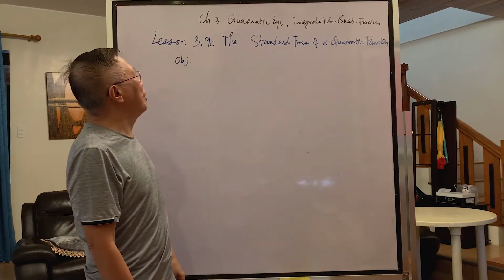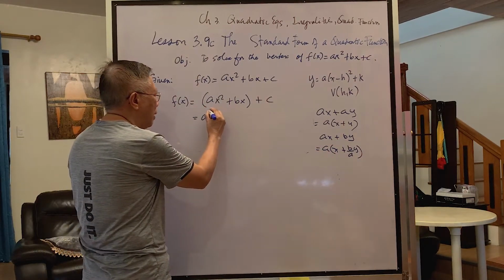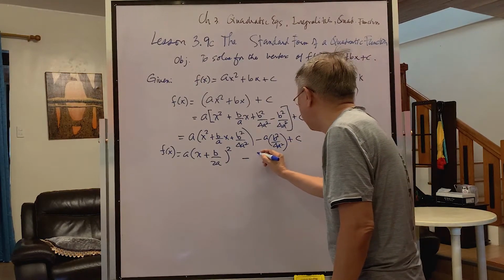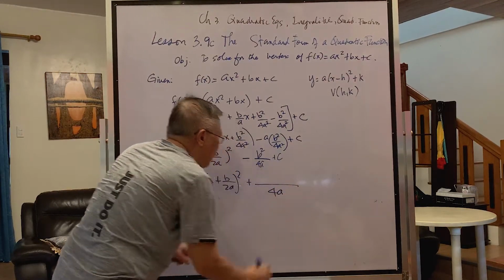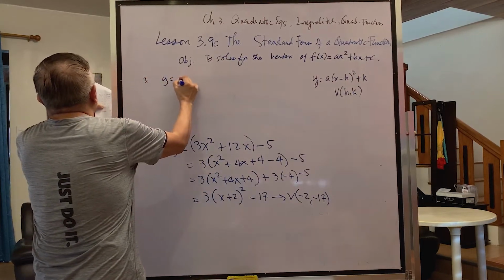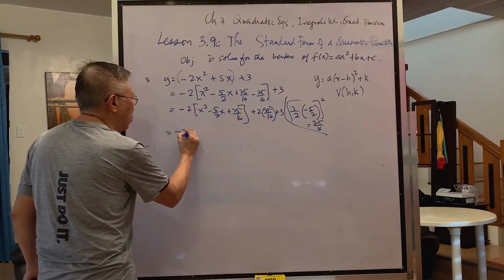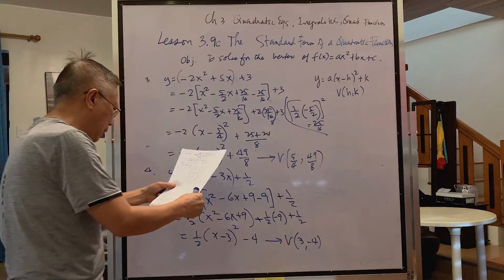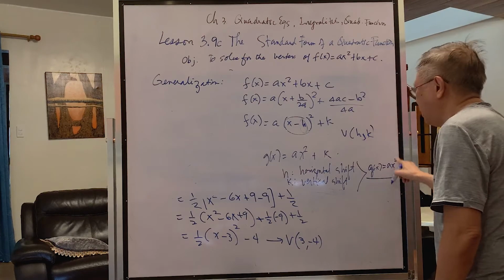Lesson 3.9c: The Standard Form of a Quadratic Function